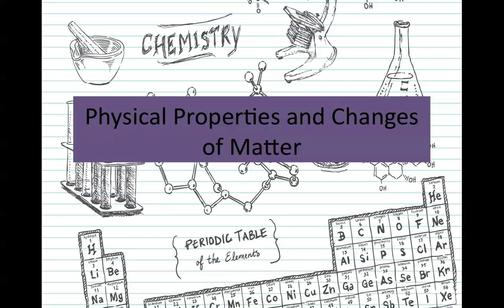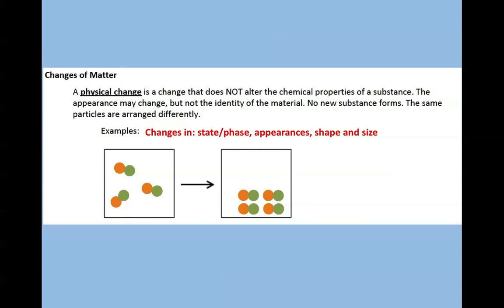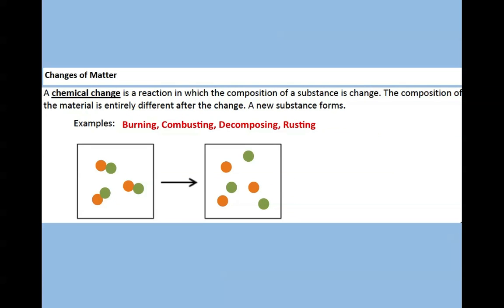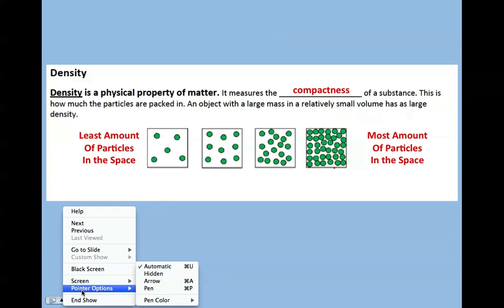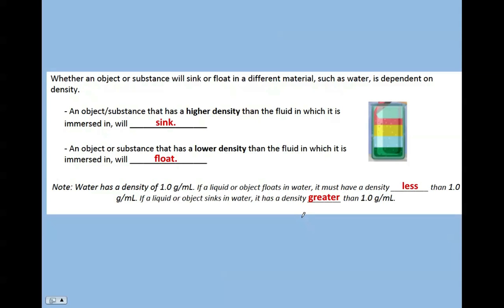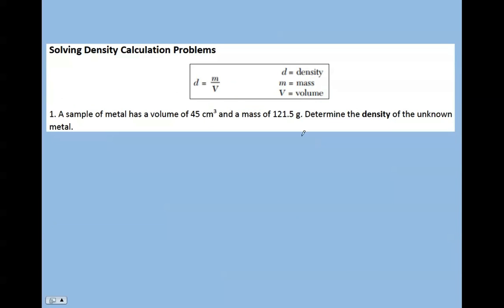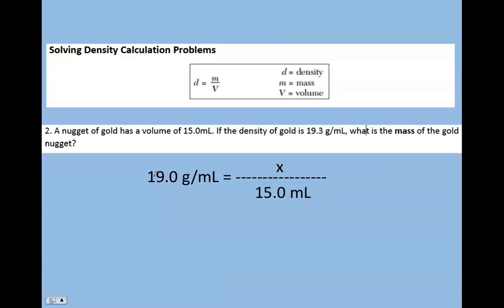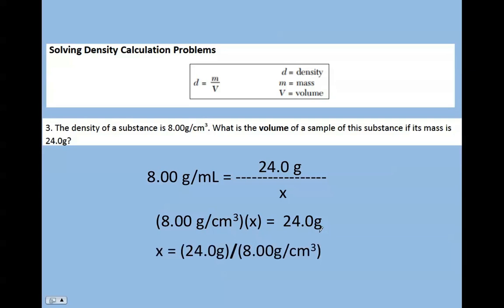U1CA Physical Properties and Changes of Matter